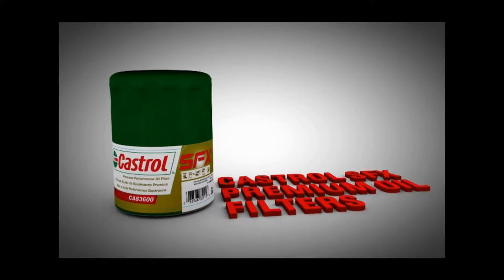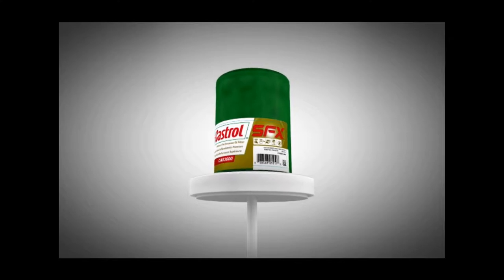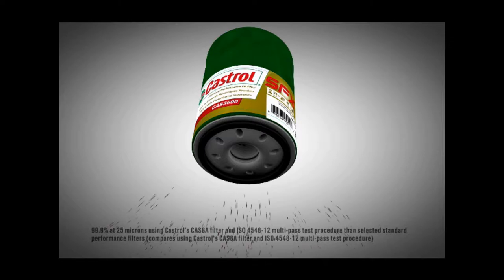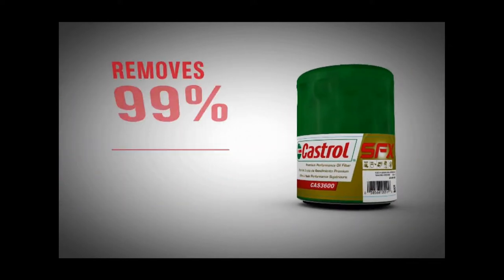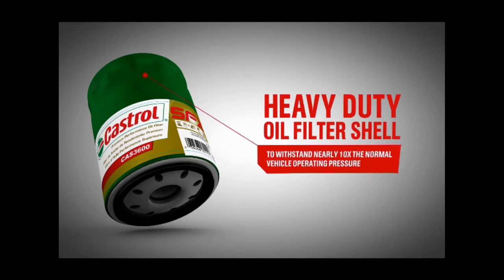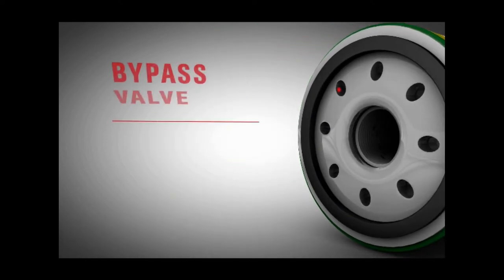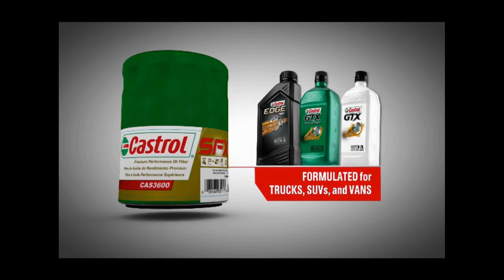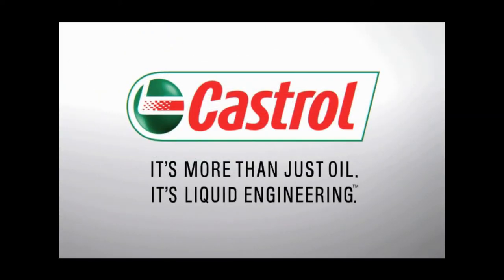CASTROL SFX OIL FILTER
We specialize in the service and repair of Honda Acura Toyota Lexus and Scion.